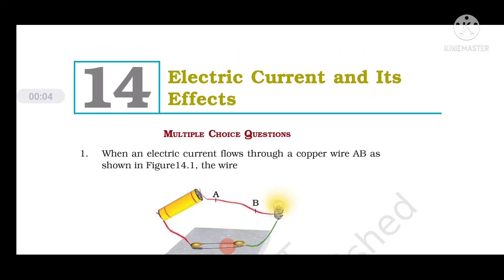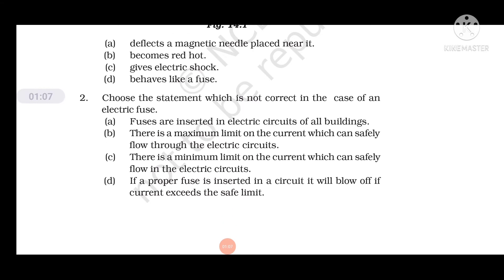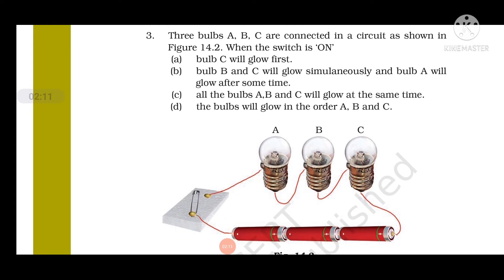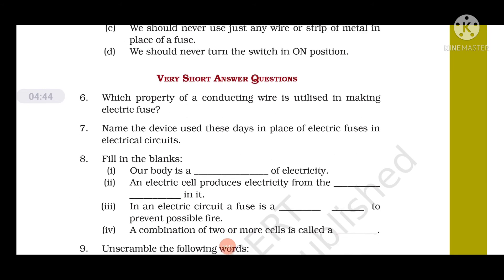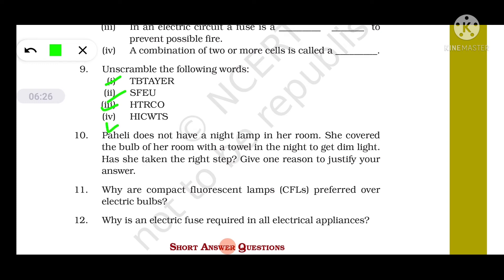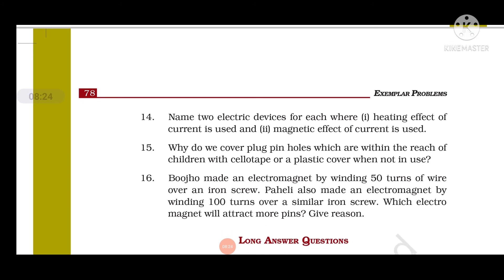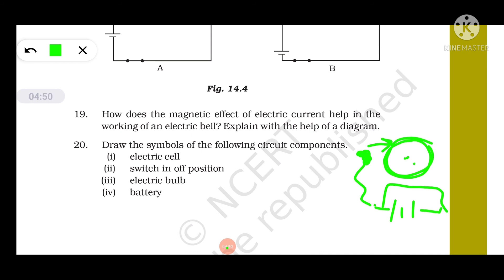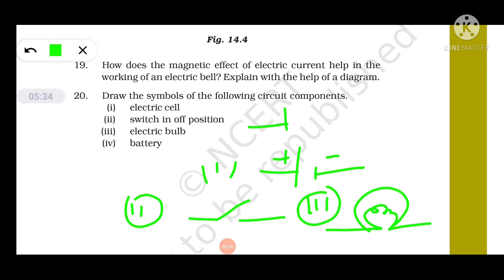NCERT EXEMPLAR PROBLEMS || Class 7th Science || Chapter 14.Electric Currents & It's Effects